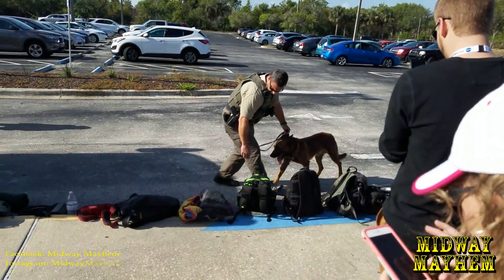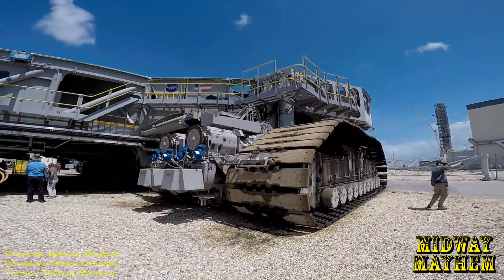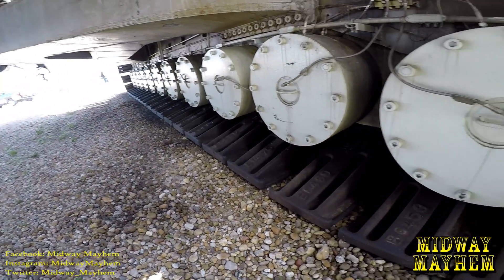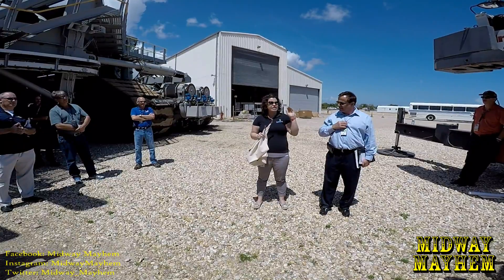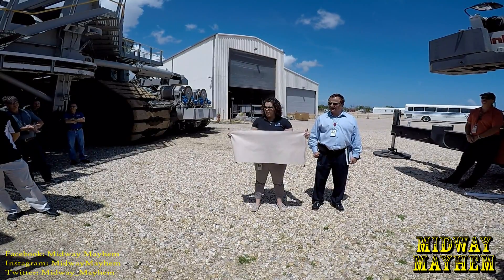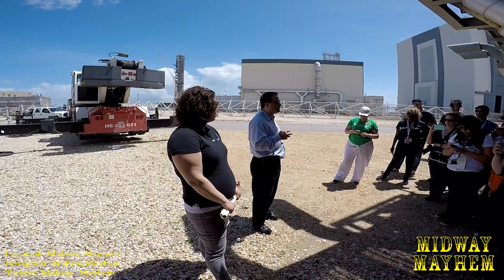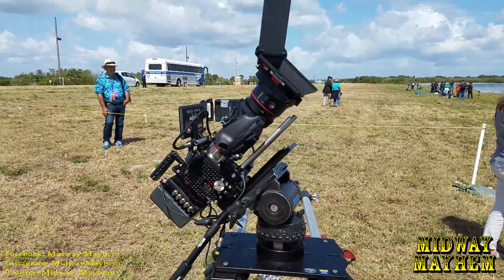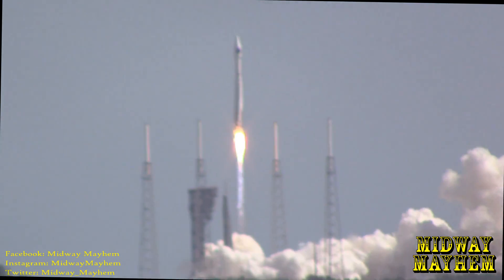Orbital ATK Rocket Launch Up Close View / Transport Crawler Tour 4.18.17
The United Launch Alliance was at it again with another beautiful rocket launch from The Cape to supply astronauts onboard the International Space Station (ISS) and we were there thanks to Nasa Social!  We had the opportunity to take a SUPER UPCLOSE VIEW of the transport crawler that has taken Apollo / Shuttle rockets to the pad and of course we show off the fireworks with a great view of the rocket launch.  Sorry, we're not sorry about your ears / speakers if you turn up the volume when the launch starts (we suggest you crank it!)!